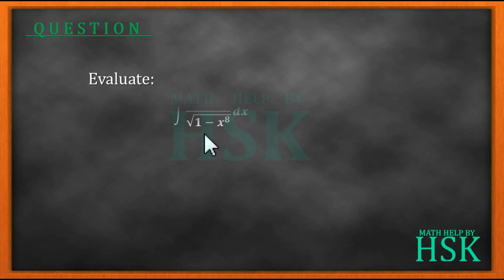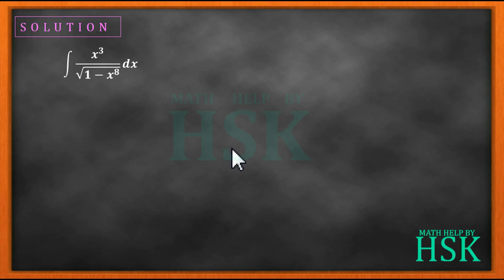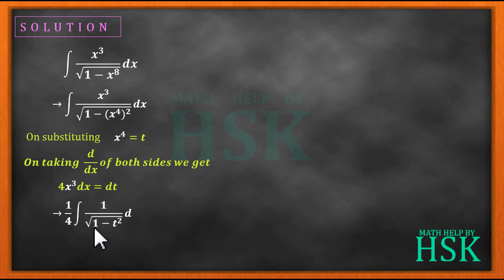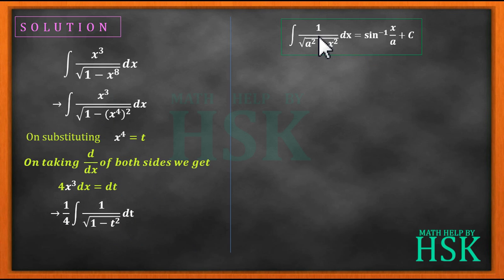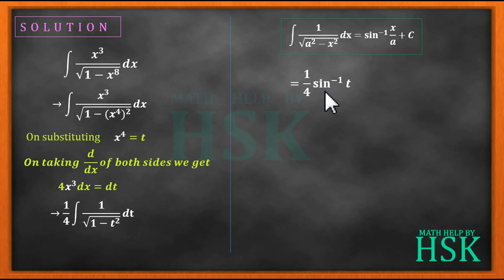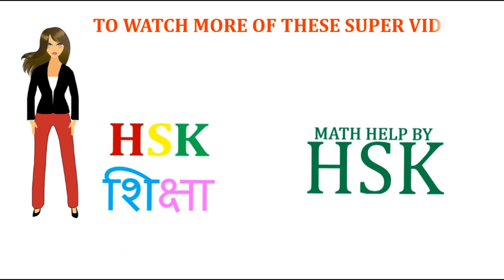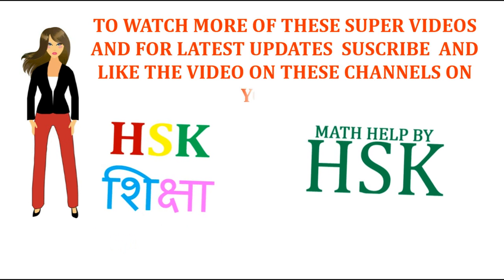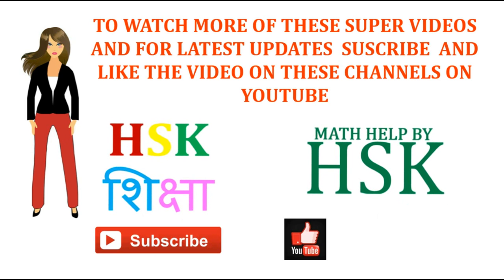ex7#misc Q12 ncert maths solution integrals chapter 7 class 12 cbse textbook solution